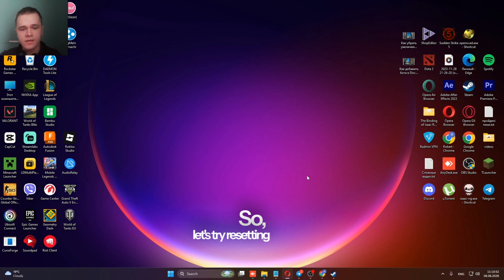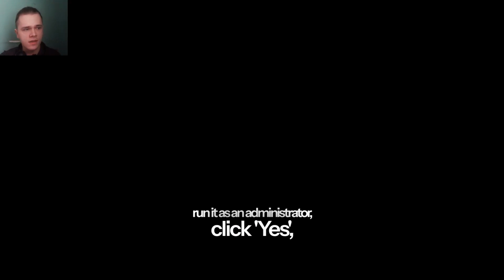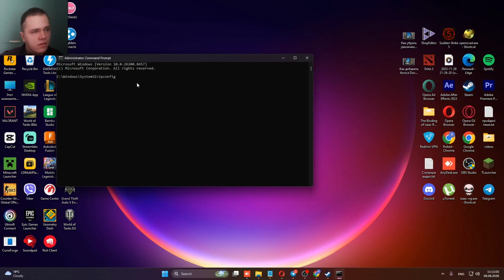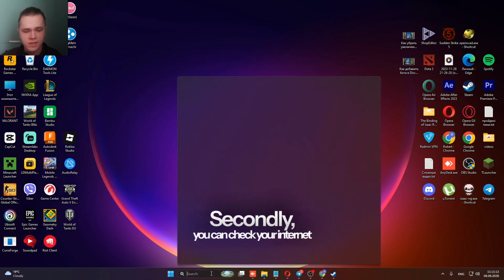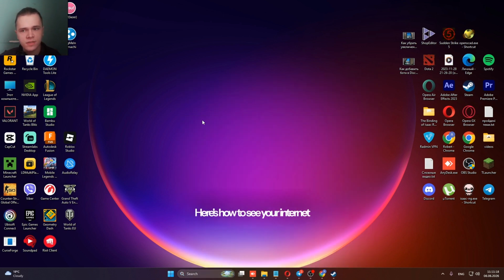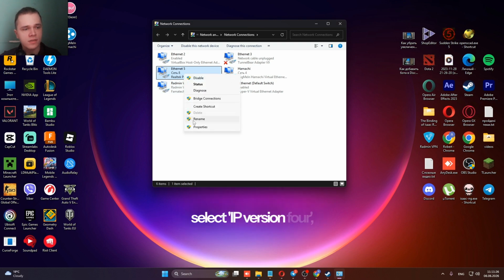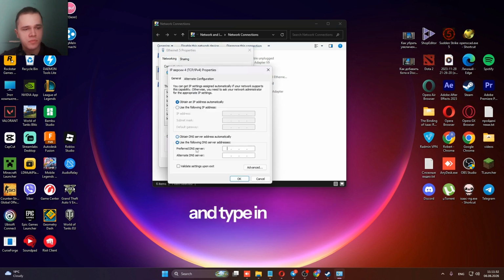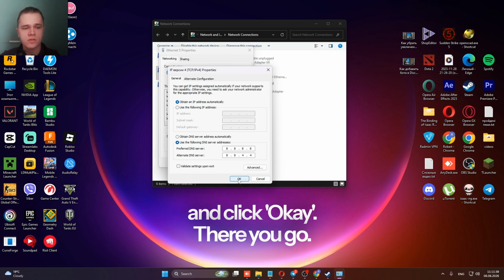How to fix Steam error 101 - complete guide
In this video you will learn step by step how to fix Steam error 101. We explain the main causes such as network issues, server problems, firewall blocking, and corrupted cache, and show simple solutions to restore Steam functionality and fix the error quickly.